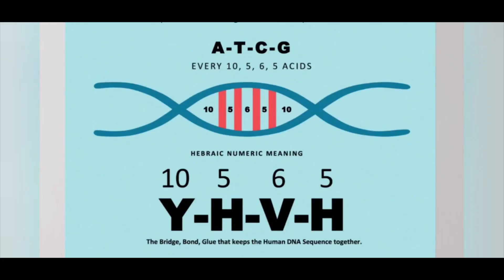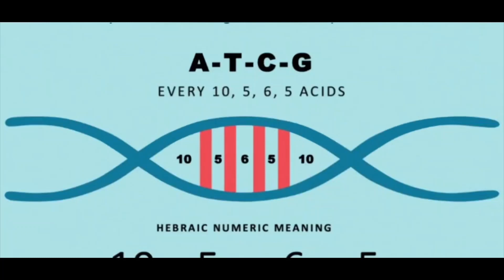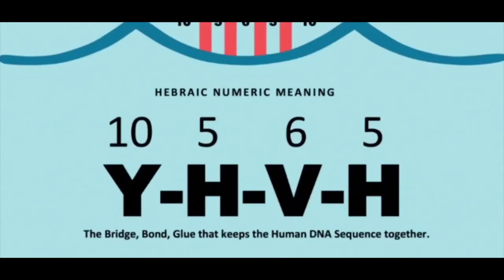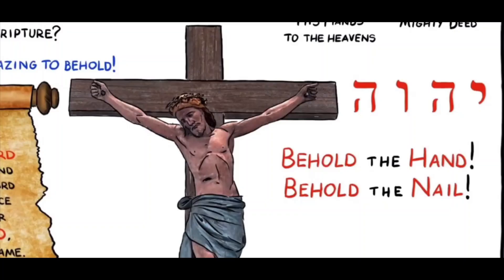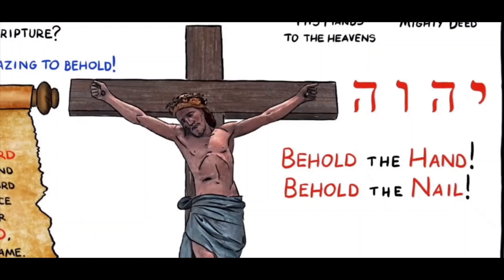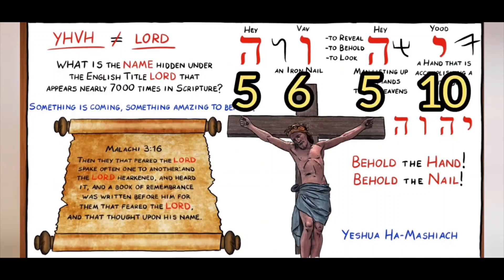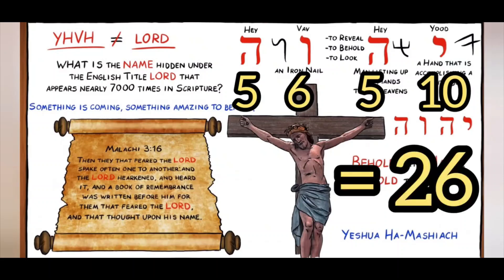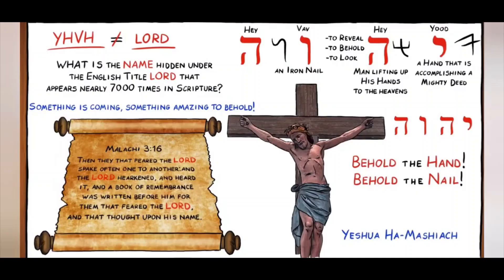Bóg podpisał się w kodzie DNA stwarzając człowieka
Naukowcy amerykańscy odczytali zapisaną w DNA wiadomość od naszego stwórcy.
"Witam moje dzieci. Tu YHWH, jedyny prawdziwy Pan. Odnalazłeś sekret stworzenia. Teraz podziel się nim pokojowo ze światem"
Tak brzmi przekaz zakodowany w DNA. "spróbowali podłożyć wzorce z języka aramejskiego i okazało się, że był to strzał w dziesiątkę. Wstrząśnięci odkryciem zwrócili się do specjalistów od starożytnych języków, ale oni tylko potwierdzili tłumaczenie doprecyzowując je."
Tu na prawach cytatu użyłem genialnych filmów:
   Faktem jest, że na północ od Równika jest tylko 19 stref czasowych, a na południe od Równika jest aż 32 strefy czasowe - na ewentualnie kulistej by było dokładnie wg tych samych południków symetrycznie po 24 strefy czasowe.
   Na ewentualnie globusie wirującym w próżni z prędkością 1,36 razy prędkość dźwięku i lecącym 108 tysięcy km/h wokół wodorowej kuli, bo wodór jest lżejszy od powietrza, cała atmosfera z ptakami i nami by zrobiła warkocz z tyłu jak kometa, więc teoria heliocentryzmu obalona.
   Lobby ciągle blokuje stare dobre technologie darmowej energii, że hoho, a nawet widać po konstrukcji budynków i kościołów, że darmowa elektrostatyka była zawsze wykorzystywana.
Jest faktyczna prawda na filmiku:
   Należy zawsze wszystko czytać na monetach i na banknotach, szczególnie: "In God we trust" ("W Bogu mamy zaufanie" - "My ufamy Bogu", "W Bogu mamy ufność").
     Wygląda, że mapa azymutalna płaskiej Ziemi używana przez krótkofalowców i astronomię jest odpowiednia i wygląda jak na filmiku w aplikacji FLAT EARTH, a najbardziej zbliżona do realu jest mapa wg genialnego amerykańskiego naukowca Orlando Ferguson.
     Faktycznie płaska Ziemia jest udowodniona, a ziemska kula obalona, czyli globus obalony, nawet sławny "Globus Polski".
   Okazuje się, że te zjawiska mogą być tylko na faktycznie płaskiej Ziemi z kopułą i to zgodnie z BIBLIĄ Katolicką.
   Nowoczesna fizyka prawdziwa to przyroda żywa, pokazuje opłacalność prawdziwych B+R, bo to wyda prawdziwe innowacje, czyli umożliwia nowe odkrycia naukowe ułatwiające nowe wynalazki użytkowe, bo jest wszędzie darmowa energia, że hoho.
Faktem jest, że Niebo i Ziemia mają tylko 6151 lat.